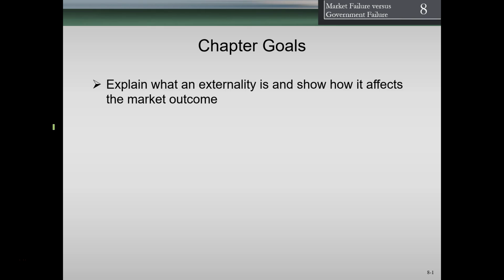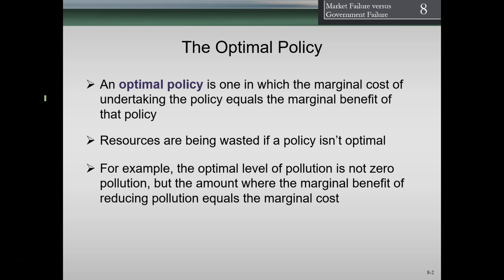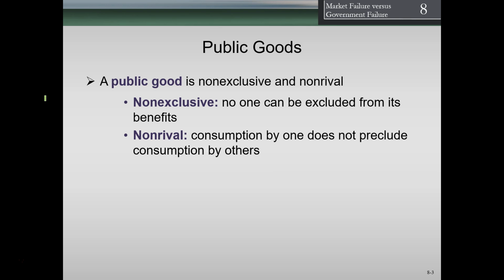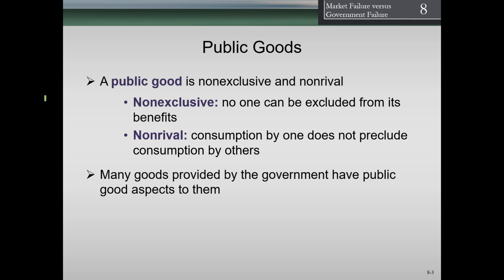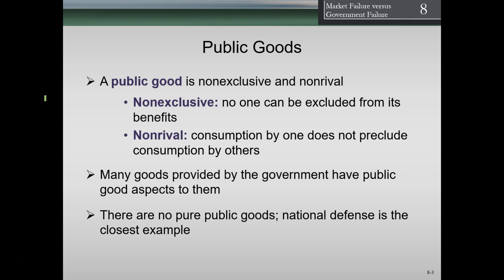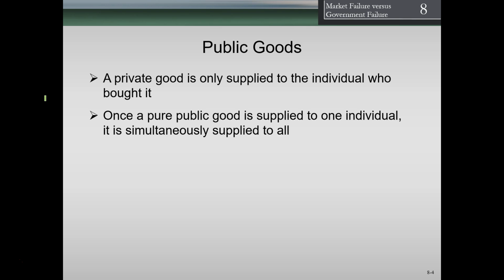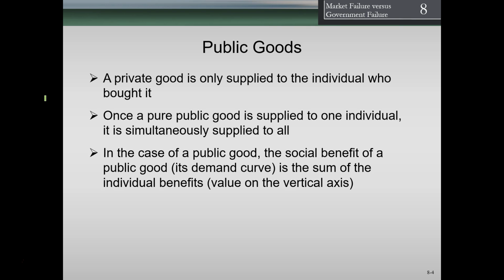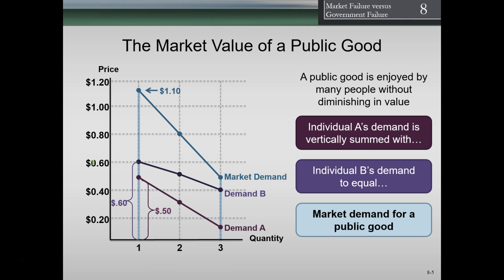Market Failure versus Government Failure Ch. 8 Part 3